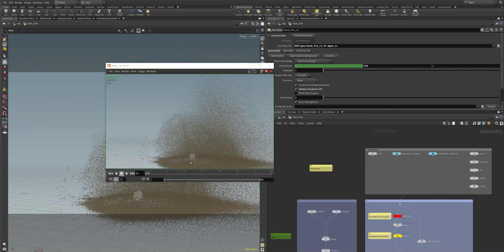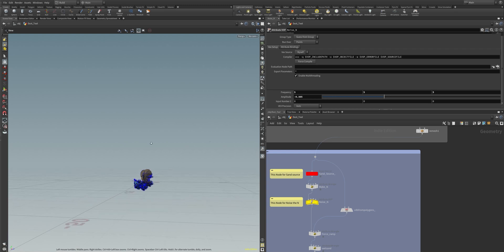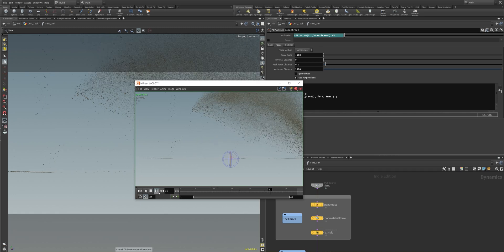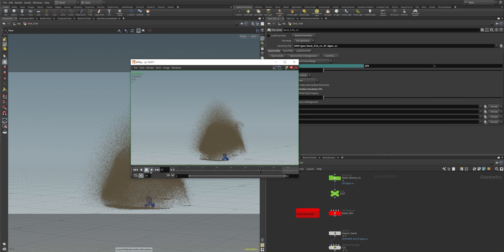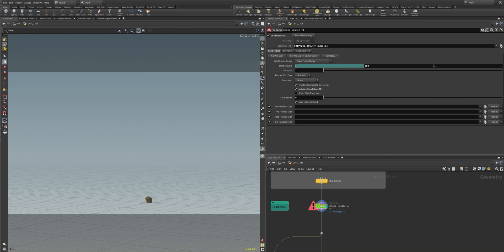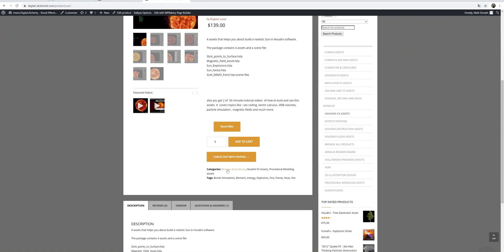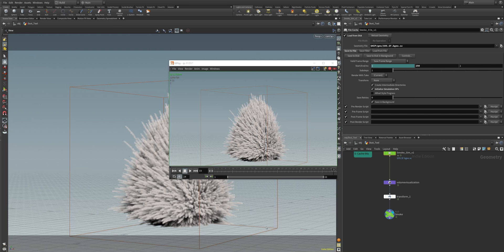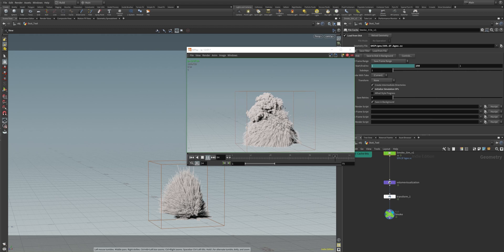Introduction to Houdini Dune impacts - Grains Tutorial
As Houdini becomes more and more powerful, you can also use self made assets and presets to speed up your workflow. In this funny edutainment, you will learn how you can shape the look of your dune asset with this fancy tutorial. We go over the steps to insert the emitter geometry, adjusting forces and scale and having a look inside the shaders and materials to simulate out a cool effect.